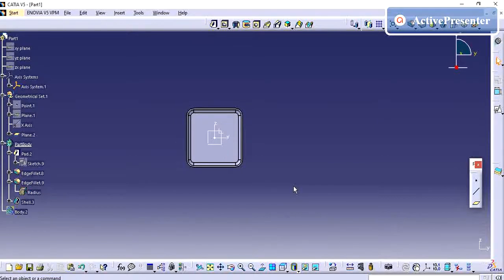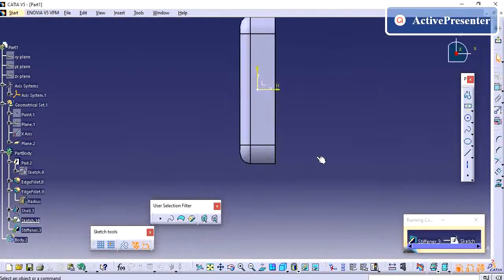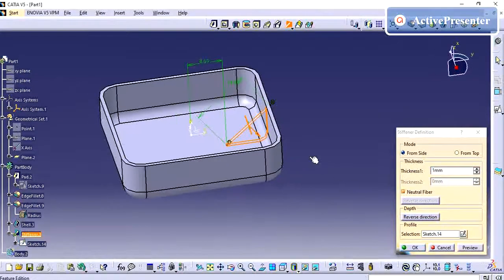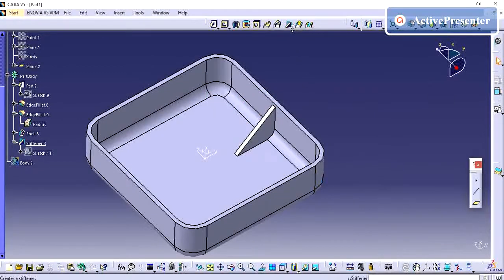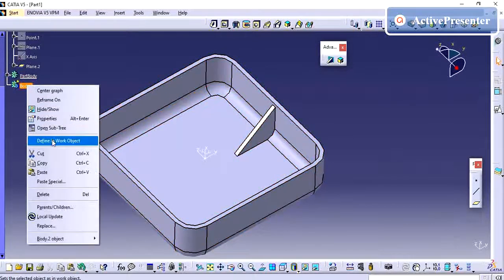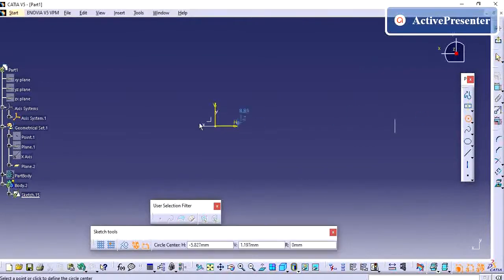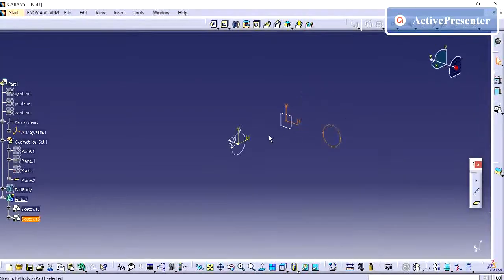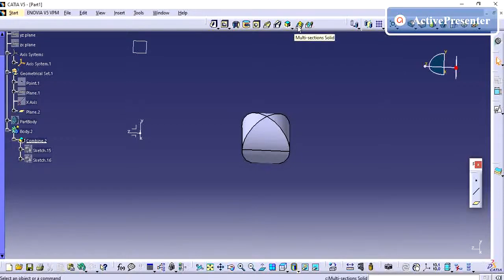CATIA V5 | HOW TO USE STIFFNER AND COMBAINE | BEGINNERS BASIC TUTORIALS |PART DESIGN| PART 9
THIS VIDEO SHOWS HOW TO USE STIFFNER AND COMBAINE OPERATION USING CATIA V5 IN PART MODEL WORK BENCH

This video play list contains videos of below topics